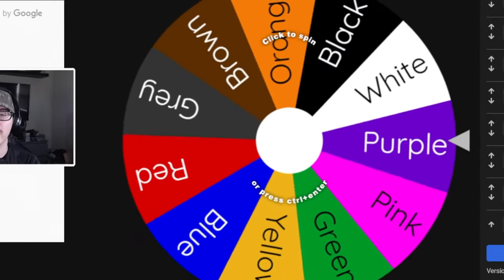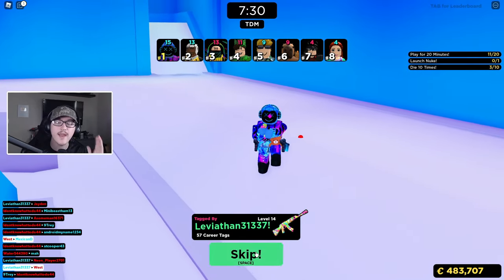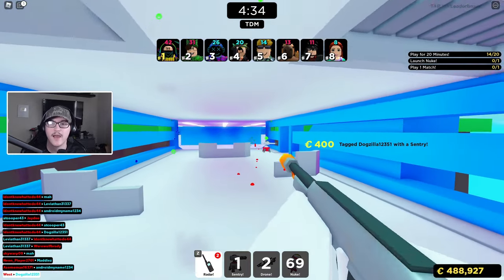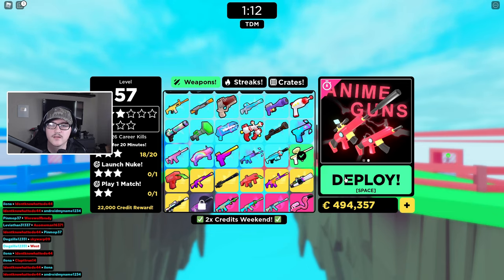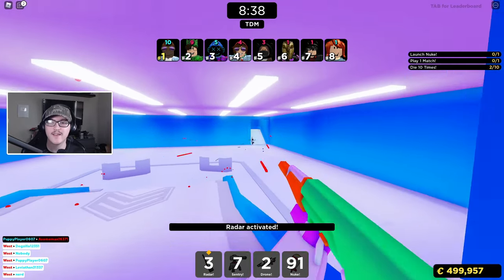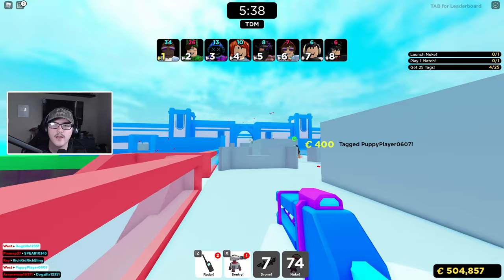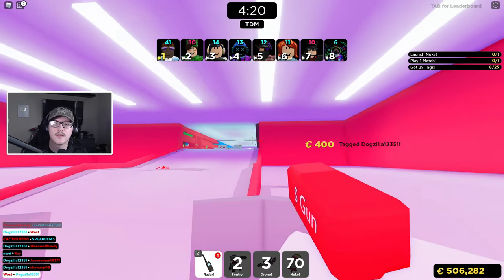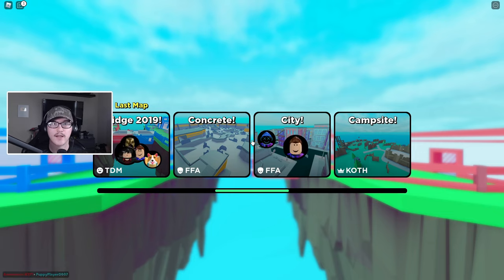The *RANDOM* GUN COLOR Challenge | Roblox BIG Paintball!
This challenge went WAY better than expected! Watch until the end of the video to find out how I did.